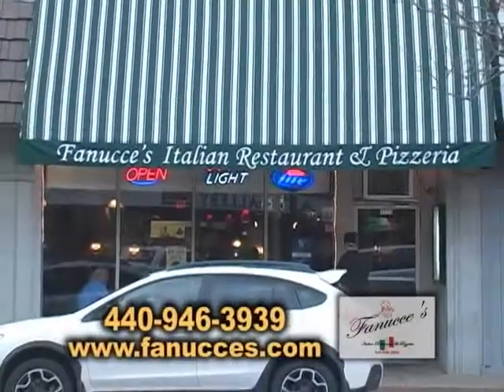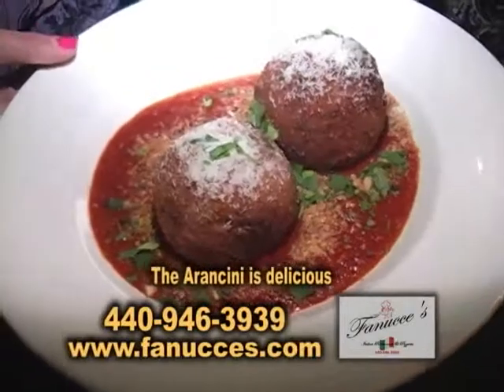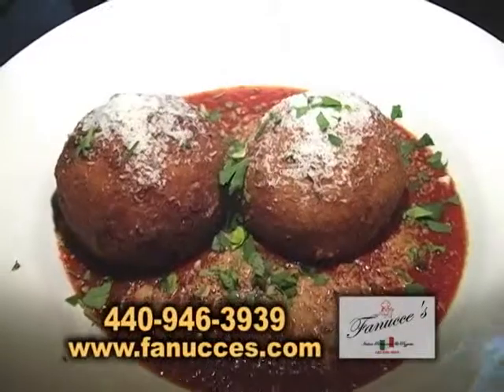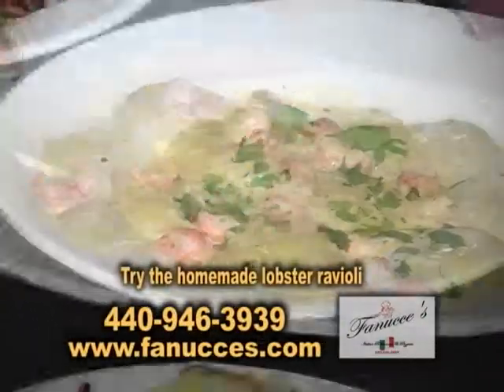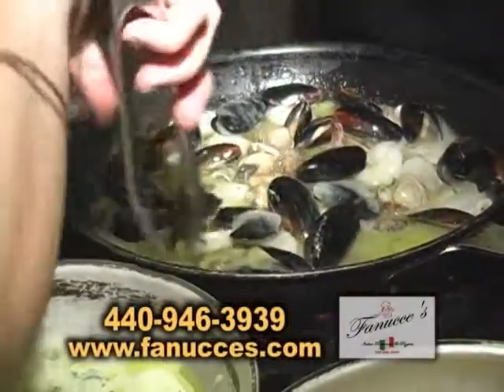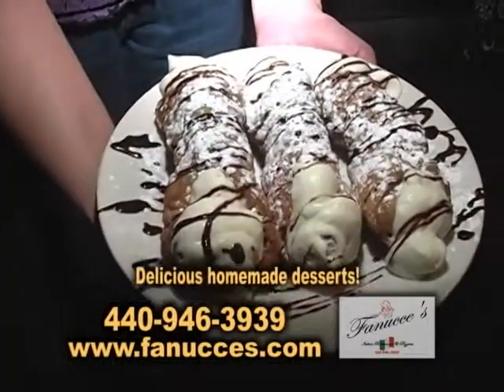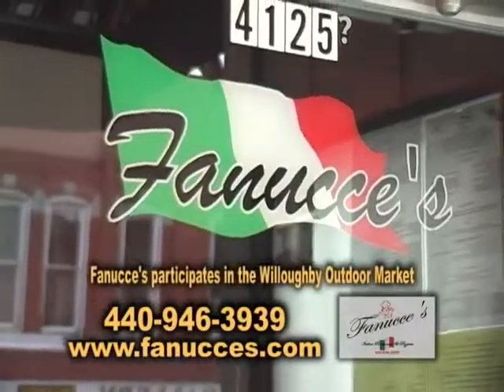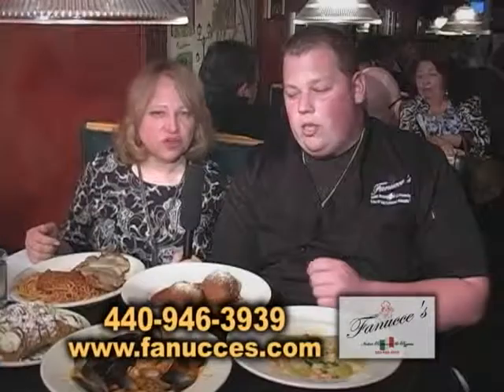Fanucce's Italian Restaurant Hometown Showcase